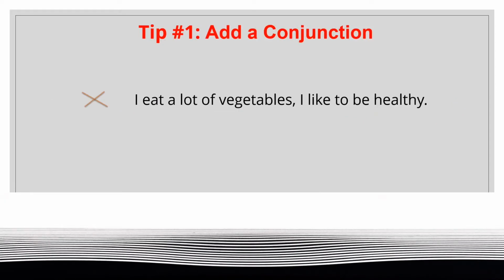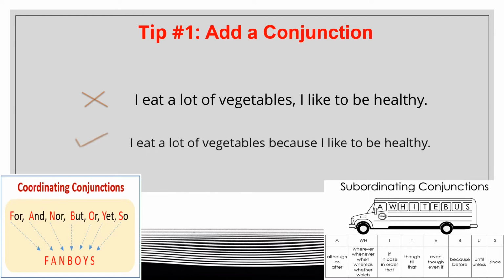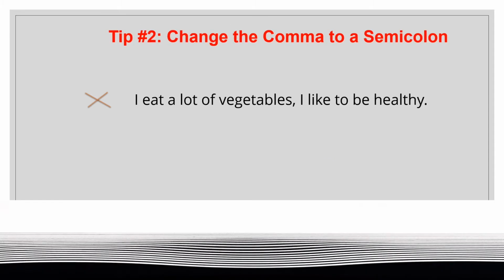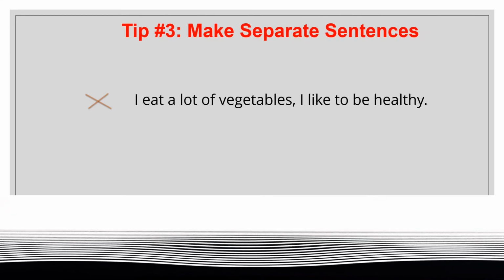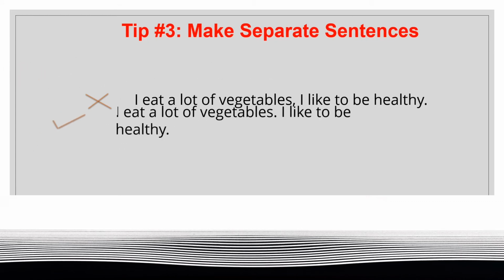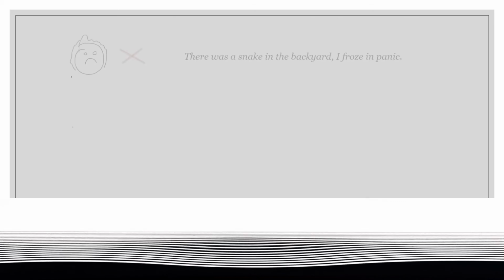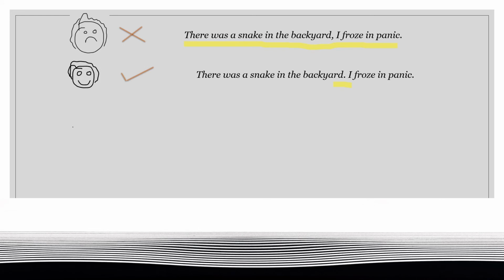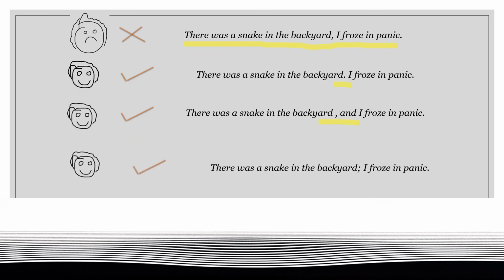Comma Splice Problems Explained: Improve Your English Writing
Struggling with comma splices in your writing? In this video, we break down comma splice problems and provide clear examples to help you improve your English grammar. Whether you're a student or a professional, mastering punctuation is crucial for effective communication. Join us as we explore common mistakes and share tips to enhance your writing skills.